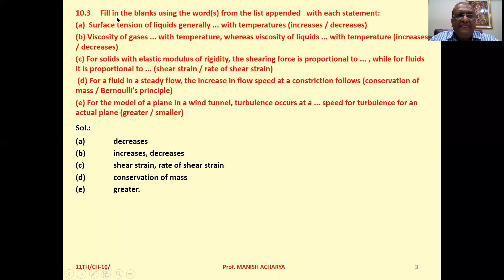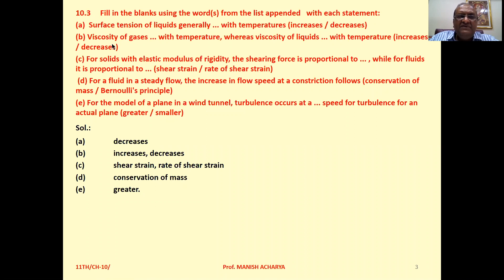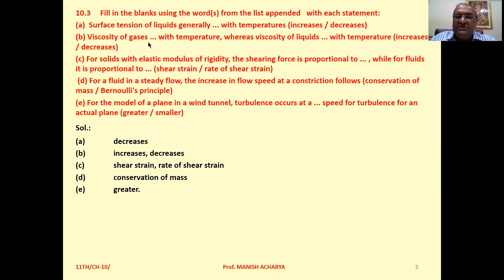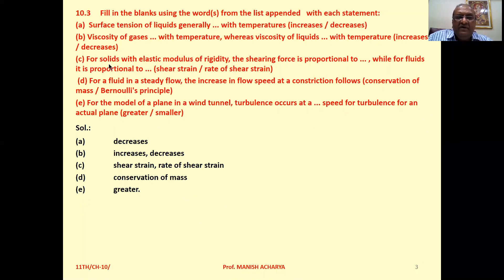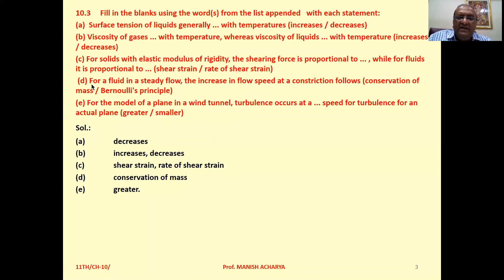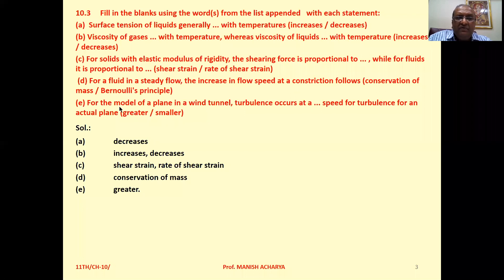Fill in the blanks using the word from the list appended with each statement : (a) Surface tension